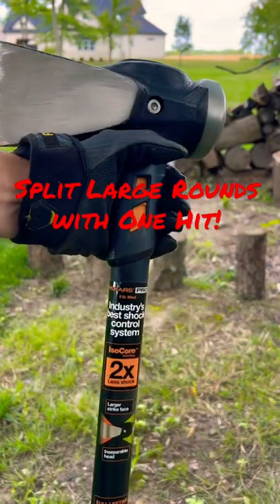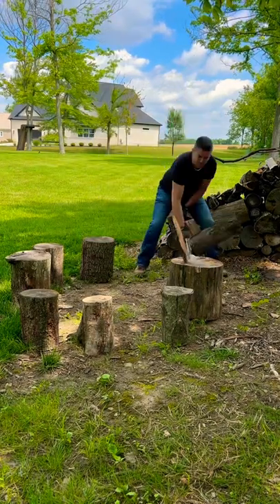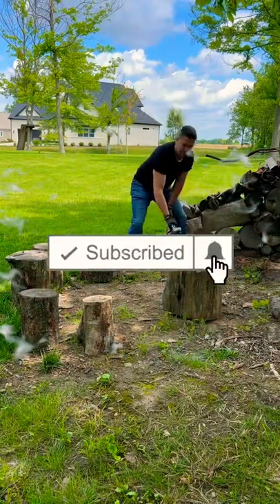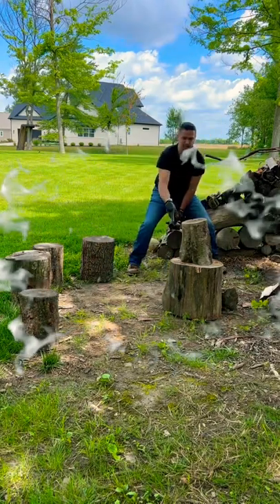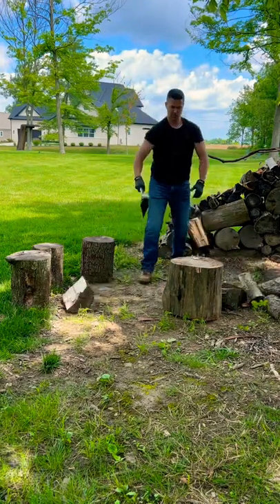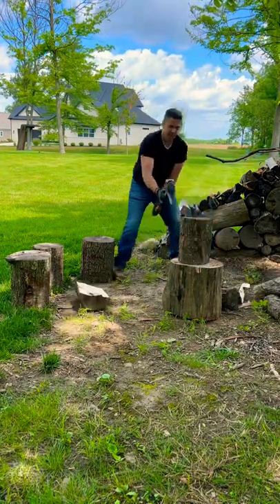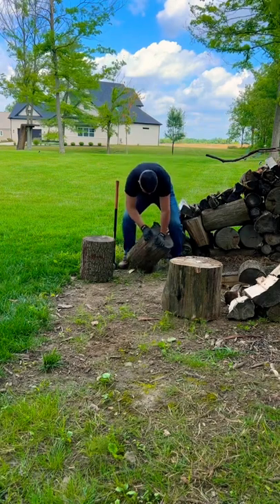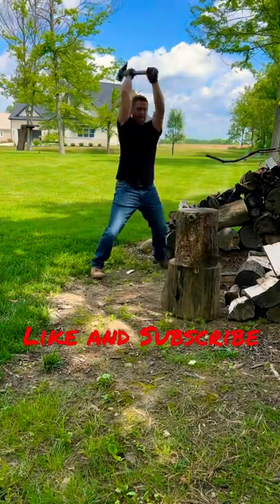Fiskars Pro IsoCore 8 lb Maul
In this video I will test out the Fiskars Pro IsoCore 8 lb. Maul with a goal of splitting rounds with one hit while working up to larger diameter logs.  It’s a great maul for splitting big rounds, affordable around $60, has minimal vibration, has a sledge hammer on the back for driving wedges, and comes with a lifetime warranty.  Couple this maul with the x27 for the perfect combo to save on your back.  A link to both are below:

Fiskars X27 Super Splitting Axe